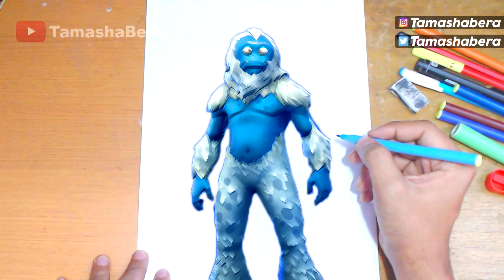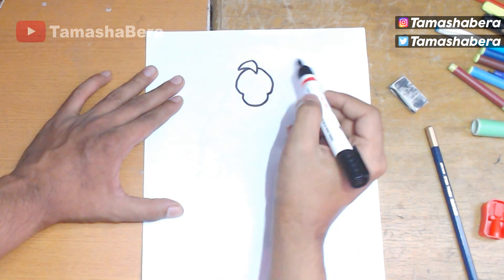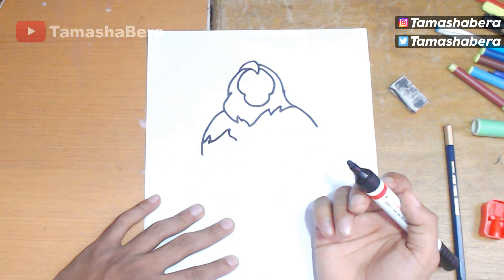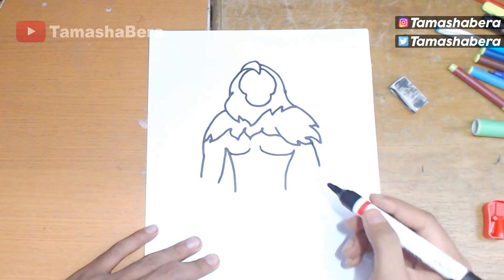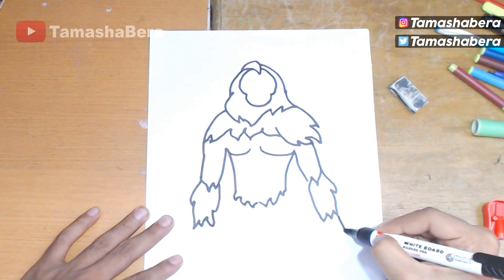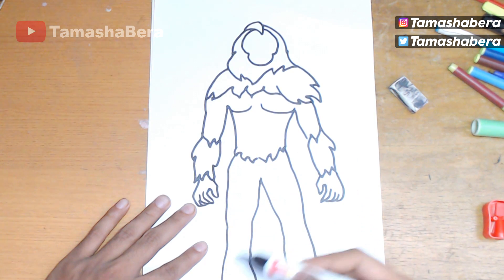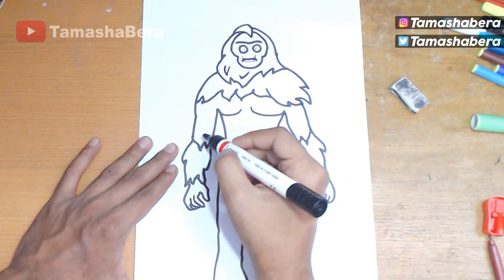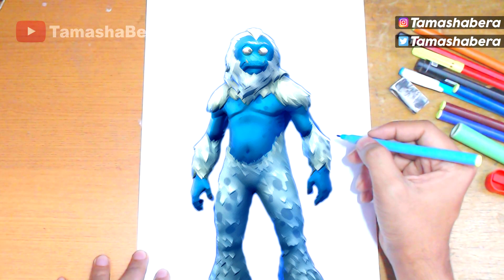FORTNITE Drawing TROG - How to Draw TROG | Step-by-Step Tutorial - Fortnite Season 7 | TamashaBera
Drawing the Fortnite Character trog with a step by step tutorial on how to draw it and colour it on the users choice and in this video we chose fortnite battle royale season 7 skin character

I upload fortnite videos everyday so become a part of my channel and i will take you with me on this fortnite journey